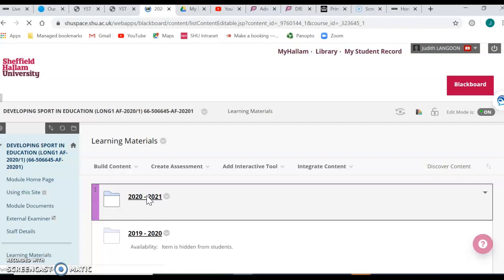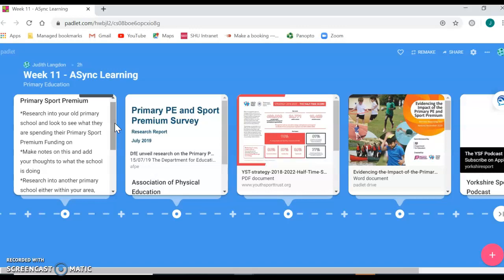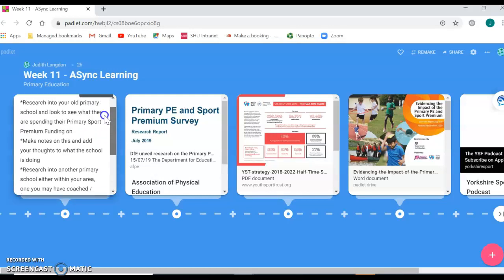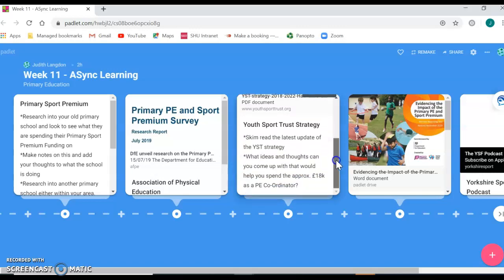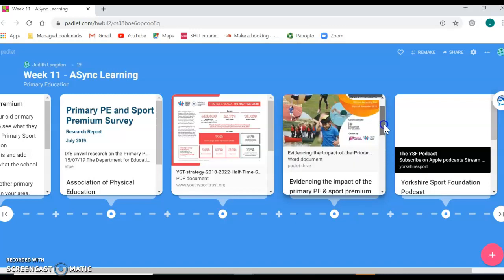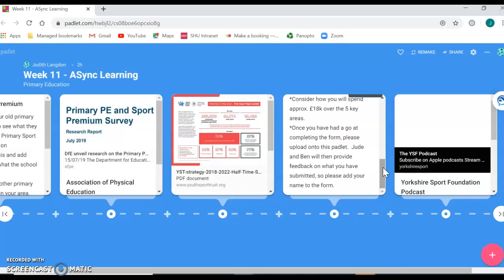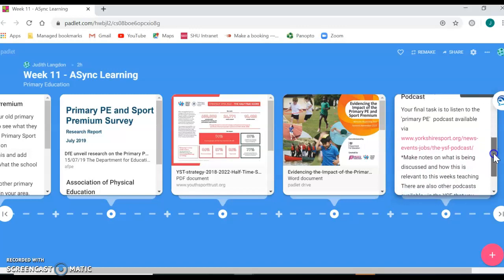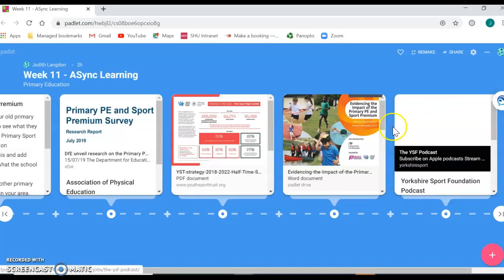Week 11 - Asynchronous - Primary PE